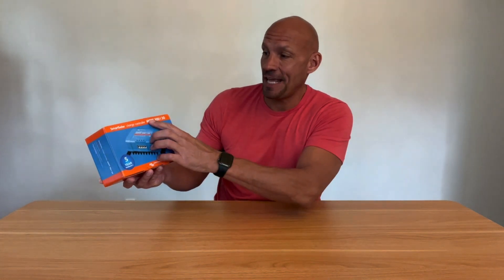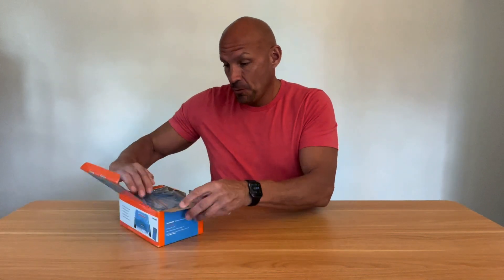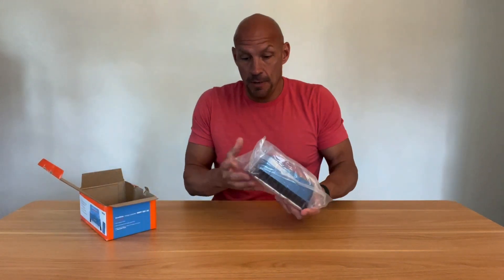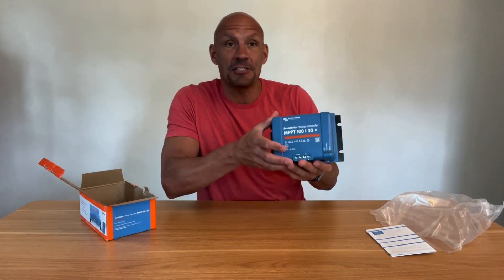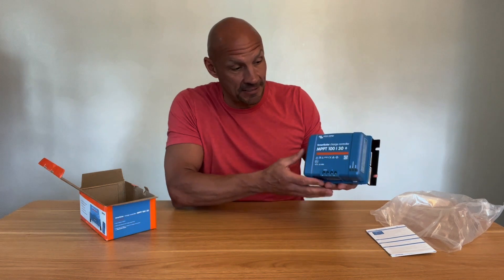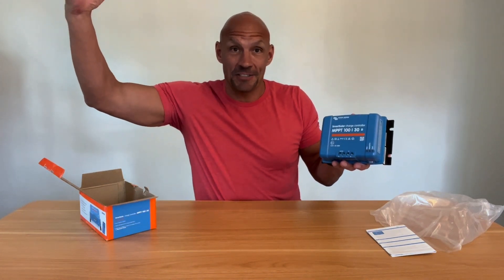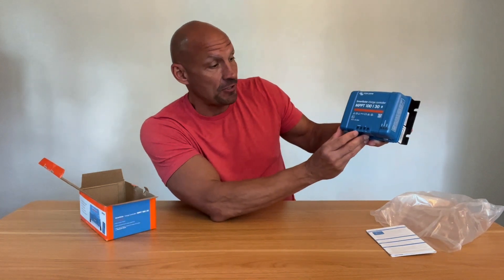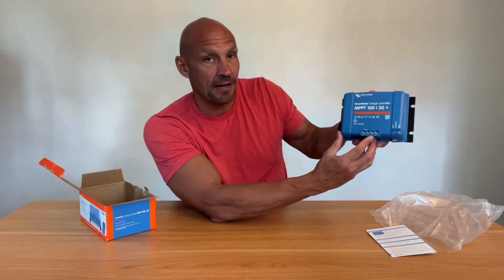Victron Energy SmartSolar MPPT 100V 30 amp - WATCH Before You Buy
Unboxing and review of the Victron Energy SmartSolar MPPT 100V 30 amp.